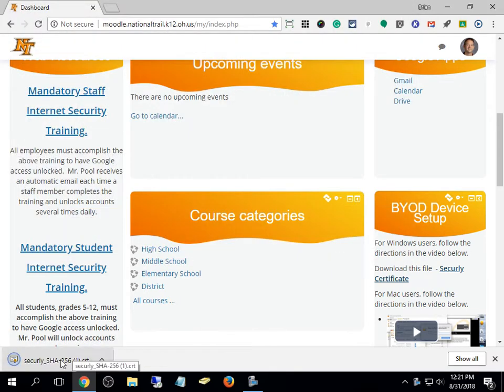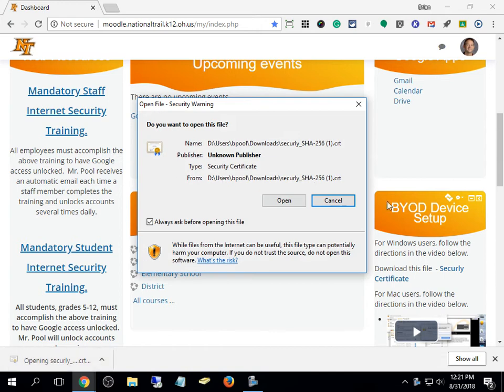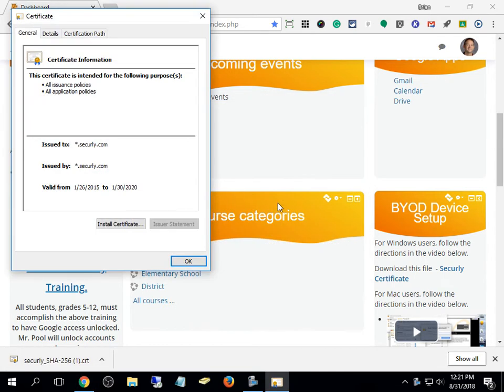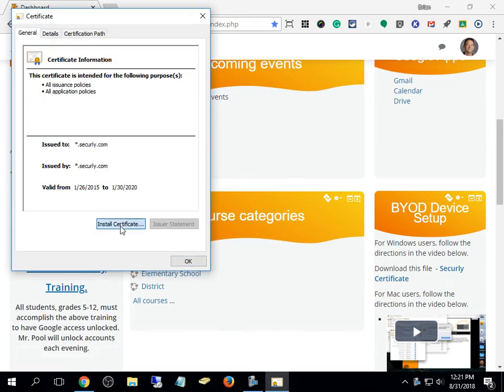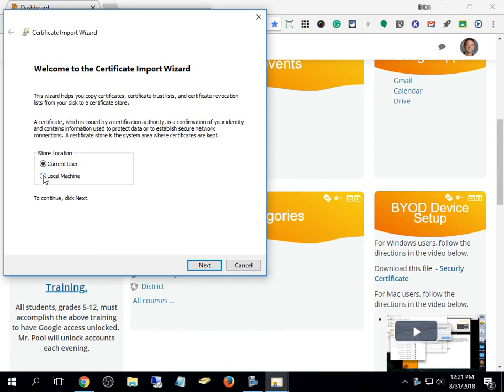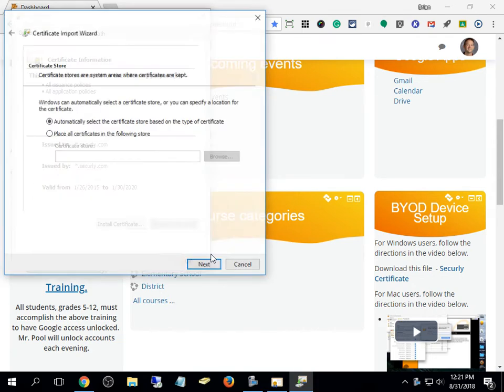Chrome Certificate Install